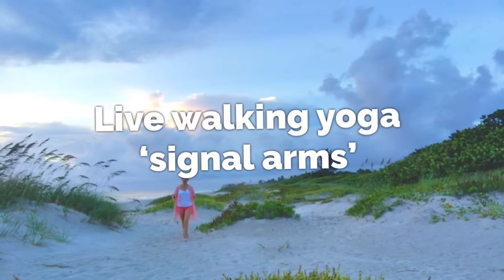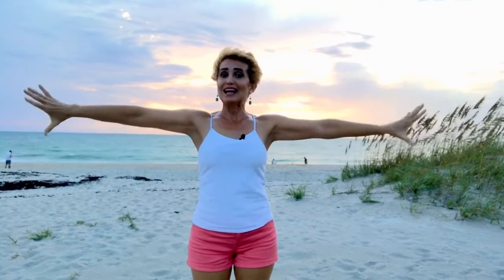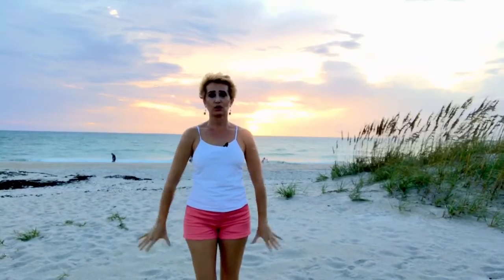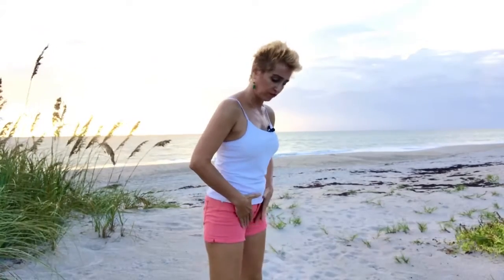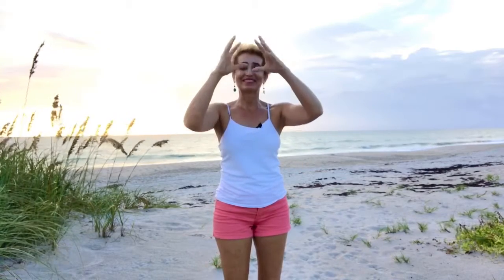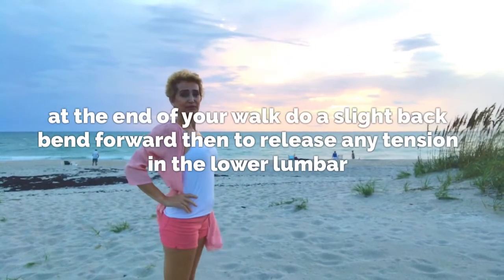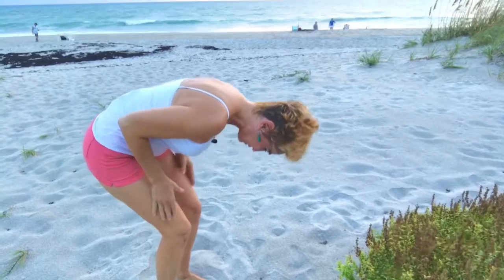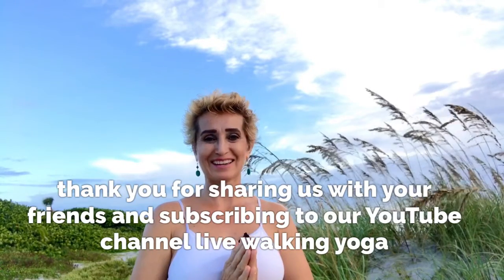Live Walking Yoga 🧘‍♀️ signal arms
Live Walking Yoga story

I wanted to do a healthy living exercise with my husband everyday before we go out and pound the pavement to earn a living.
When you’ve been married for 33 years you want inspiring ways to connect. I started ‘Live Walking Yoga’, one day with just 2 yoga stretches, while we were walking. Shane actually came up with most of the variety of poses. These yoga stretches helped alleviate the tightness in our backs. So I thought, well how about a podcast most people can follow along with.
SIFSGproductions.com. You can download it to your icloud account to save it to listen to everyday. We put our disclaimer and waiver in place because I realized after doing this with my 70 year old Mom this is not for everyone, so please read before you download and thank you for honoring us with your purchase.

Walking creates oxygen to the heart and brain. When this happens we are able to find solutions to problems we might be going through. It increases our memory and even when we are in a bad or sad mood it uplifts our spirit and makes us happier.

SIFSG Productions makes every attempt to research and give you accurate information on all videos, podcasts, live walking yoga, LSBY and products sold on our website.
Each program we share is provided for general purposes only. a
Our programs and advice DO NOT constitute healthcare or medical advice.
Substitute for the advice provided by your doctor or other healthcare professional.
Any suggestions or claims about the health benefits concerning healthy recipes, yoga poses, yoga breathing, meditation as well as comic innuendos, sexual preferences, have not been approved by the food & drug administration or any other authority.
If you have any ailments and experience discomfort, strain or uneasiness or any other DIS-EASE in your body after implementing our advice into your healthcare, SIFSG Productions and its subsidiaries is legally NOT liable.

SIFSG Productions Terms & Conditions / Live Walking Yoga Waiver
I agree to hold SIFSG Productions / Live Walking Yoga, Harmless for any injury or medical or other health care problem I may incur during my participation in the Live Walking Yoga both while listening to the podcast or doing Live Walking Yoga on my own. I agree to pay for all injury or illness that might occur during my participation in the Live Walking Yoga program or through the use of any of the products purchased on this website.
I further agree that SIFSG Productions or Live Walking Yoga will not be responsible for payment of medical or any other expenses related to my participation in the Live Walking Yoga program or through the use of any of the products purchased on this website.
Does walking yoga help you lose weight?

Yes Yes Yes. As you are walking you are guided into a meditative state. This awareness increases the cortisol (calming chemical)levels in your body, as your mind focuses on the way your body is breathing. Now your dopamine (happy chemical) levels increase and your mind is charged to make positive changes in your life.
 One of those positive changes is intake of water. If you weigh 100lbs, drink half your body weight, 50oz.

You will find a happy beginning when you do Live Walking Yoga each day. When we walk in nature, nature automatically surrounds us with peace and tranquility. Our 48 minute walking yoga class takes the feeling of a task we HAVE to do everyday into a feeling of, I can’t wait to get to my walk to feel good about me.

SIFSG Production Social Media links

Thank you for following us on Instagram page Live Sunrise Beach Yoga

Thank you for following us on Instagram page SIFSG Productions

Namaste